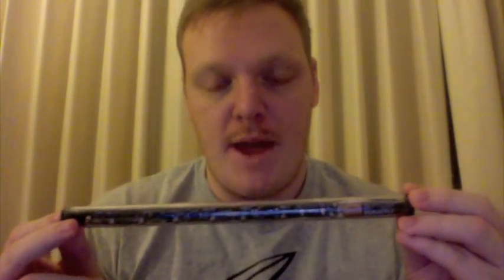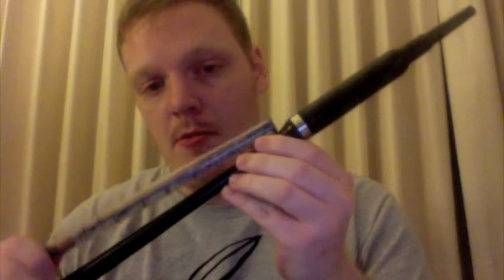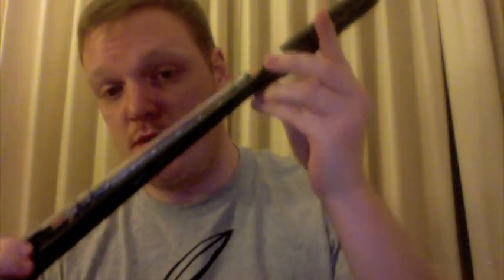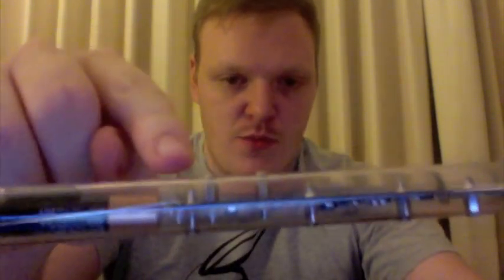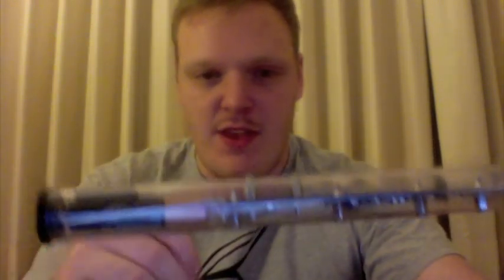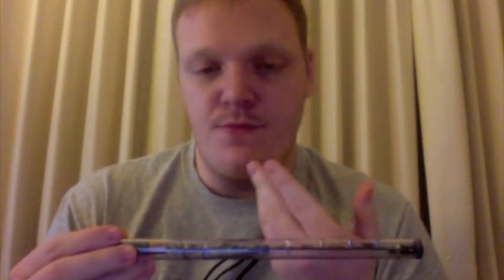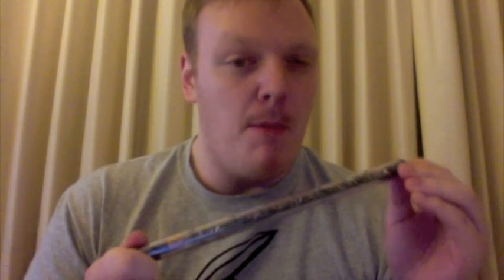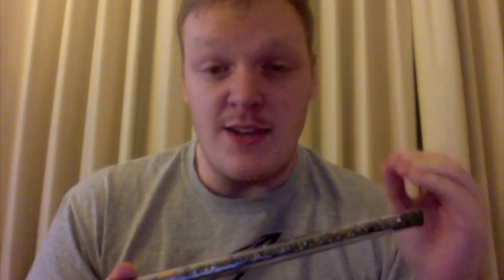Fagerstrom Electronic Technopipe review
Note: I had a sore throat that is why my breathing is odd

I got the Fagerstrom from hotpipes.com they had the best deal and it came to me in two days.